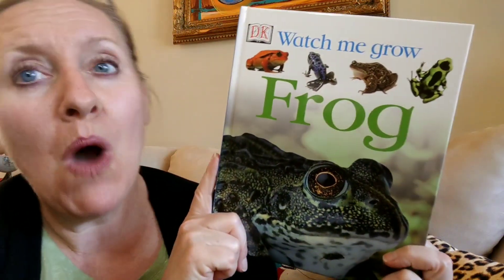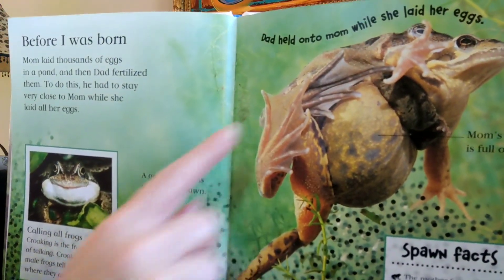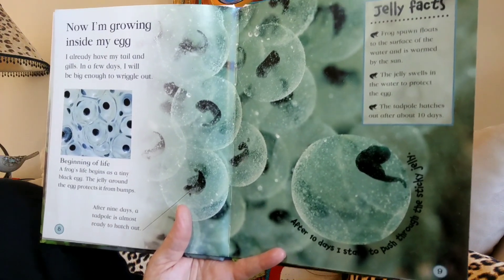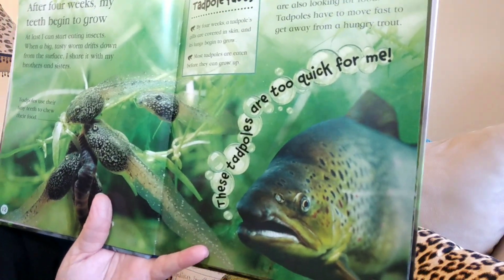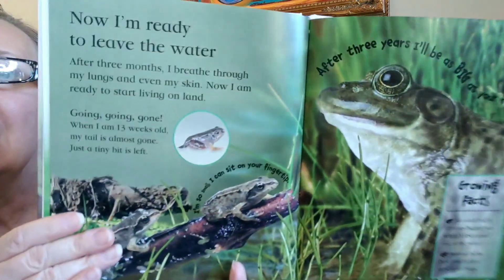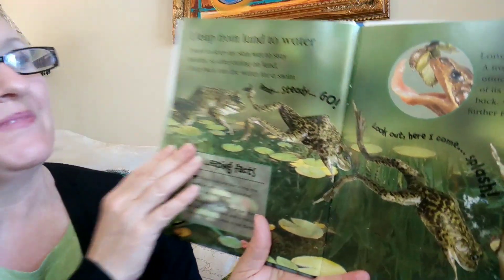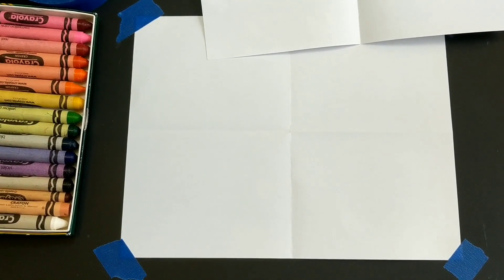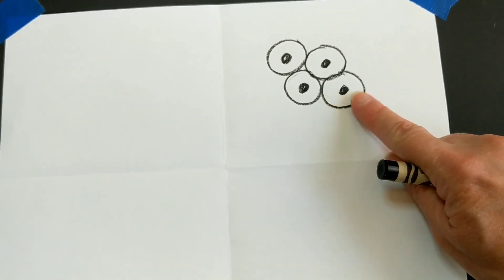Watch Me Grow read-aloud by Mrs.Perez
This is a great book for teaching young children about the metamorphosis of a frog. Kids love the photographs! Following the reading, children are invited to draw the stages of a frog's life cycle.